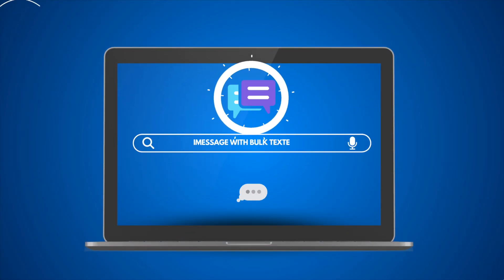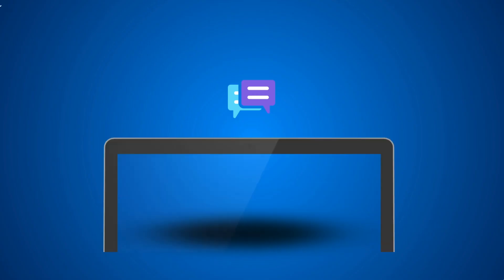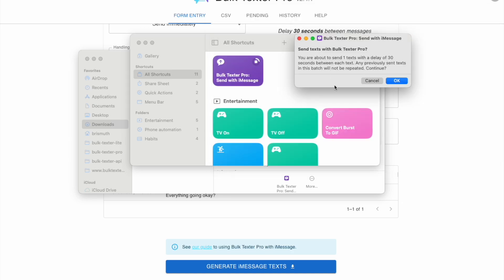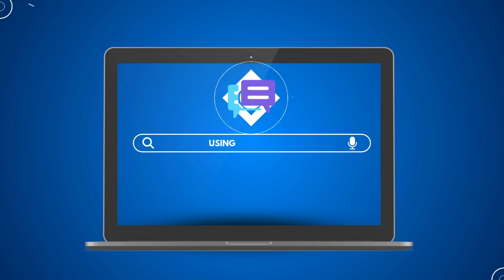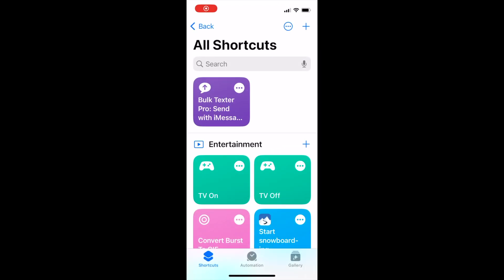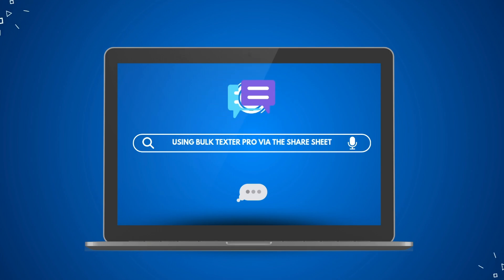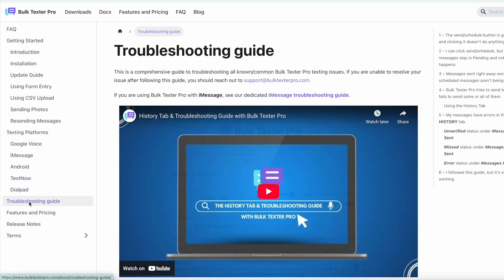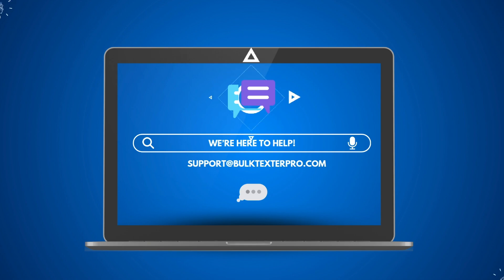Sending Bulk iMessage texts with Bulk Texter Pro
Looking to send bulk texts through iMessage? Bulk Texter Pro makes it simple—whether you're using a Mac or an iPhone. It's a powerful tool that helps you send personalized messages quickly and efficiently, saving you tons of time.

We've put together a full step-by-step guide to walk you through the setup and sending process. It includes everything you need to get started, plus download links and helpful tips.

🙋‍♀️ Questions?

Chapters:
00:00 - Intro
00:05 - Sending Bulk iMessages on Mac
01:44 - Permissions required on Mac
02:06 - Sending Bulk iMessages on iPhone
03:02 - Permissions required on iPhone
03:26 - Sending on the iPhone via the Share Sheet
03:55 - Troubleshooting